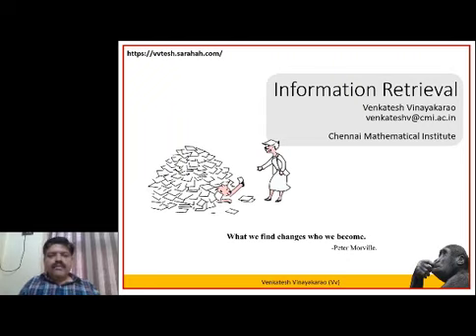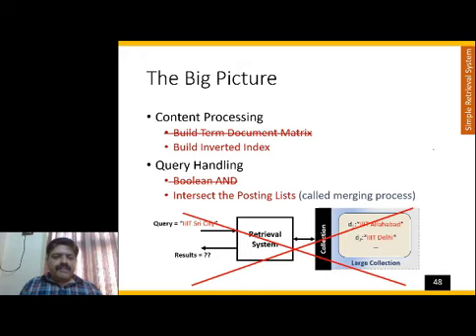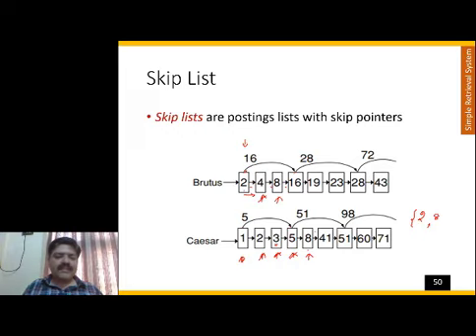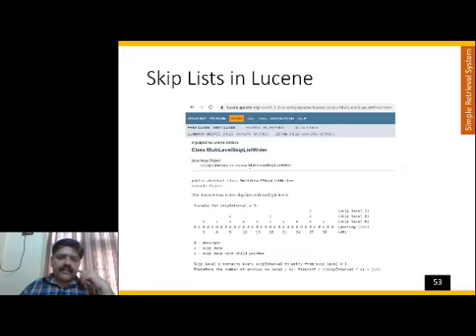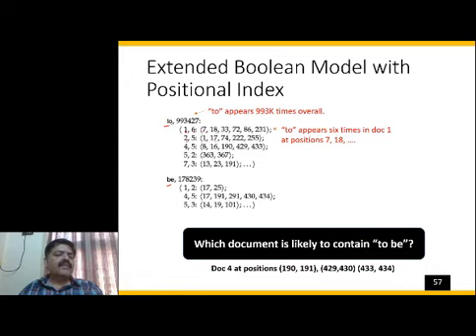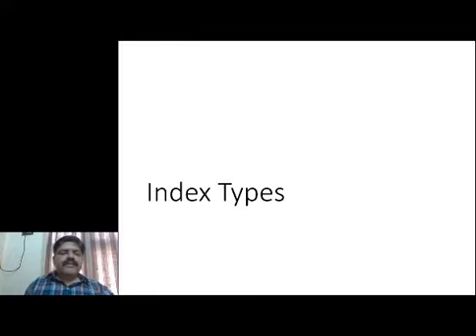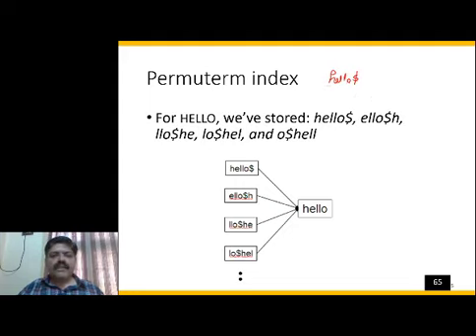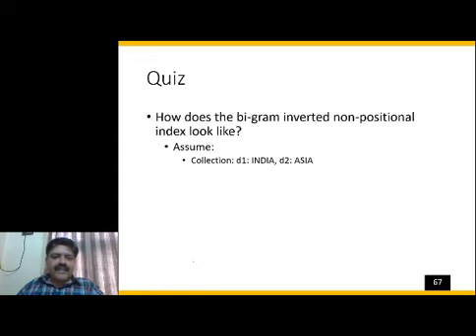IR Course Lecture 3: Query Processing with Inverted Index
We will discuss the merge process to match queries with the inverted index. We improve the postings of our inverted index with skip lists. Further we discuss proximity search and phrasal queries.